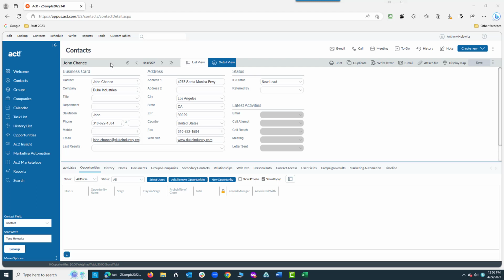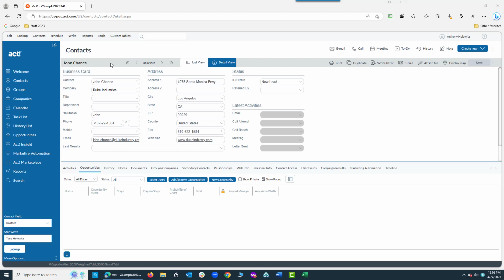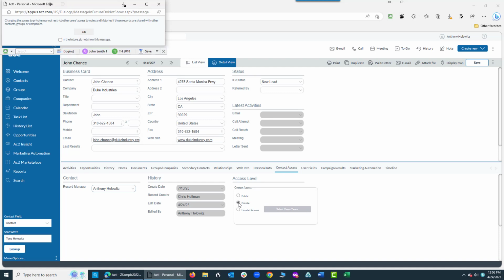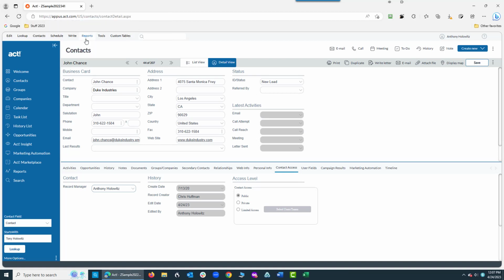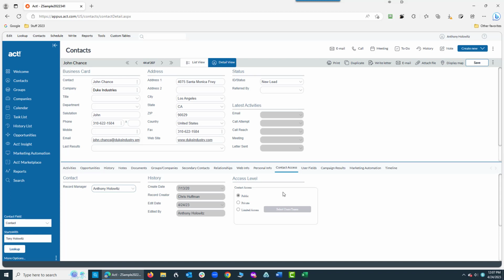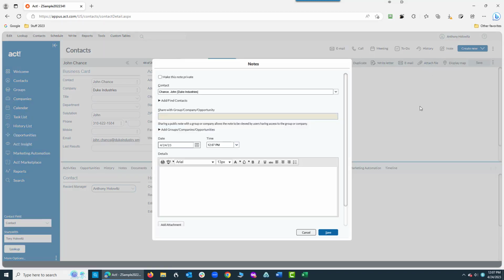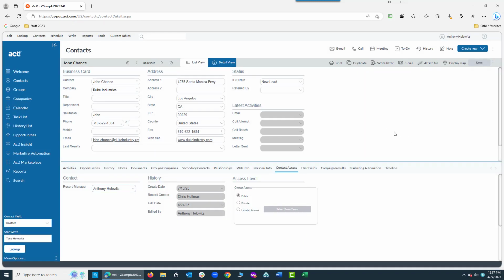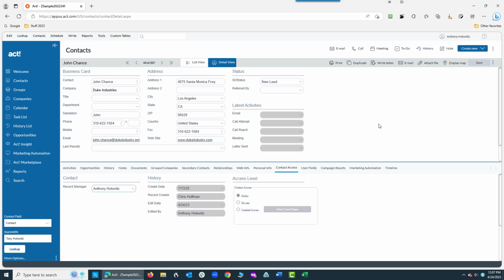Act Premium Cloud Privacy Settings: Contacts, Notes and Activities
In the tutorial on "Act Premium Cloud Privacy Settings: Contacts, Notes and Activities," Tony Holowitz explores the importance of maintaining privacy within an Act database, especially when it contains sensitive or private information accessible by multiple users. He discusses various features and settings that allow users to manage who can view specific contacts, notes, and activities.

Tony starts by emphasizing the necessity of privacy when working within a shared database environment. He explains how to set privacy controls for individual contacts. This is done by selecting the 'Contact Access' option at the bottom of the interface, which allows users to designate specific contacts as private. This ensures that when other users log into the database, they cannot view any details about these private contacts unless permission is explicitly granted.

Another key point Tony makes is the ability to utilize teams to manage privacy settings. Teams can be formed based on various criteria like territories or project groups. These teams can then be assigned specific access rights, which restricts their viewing privileges to only those details necessary for their roles. This feature is particularly useful for large organizations where information compartmentalization is critical.

Furthermore, Tony demonstrates how to manage privacy settings for notes and activities. When adding a note or scheduling an activity such as a call, meeting, or to-do item, there is an option to make these entries private. This function is crucial for keeping sensitive appointments or information confidential, such as meetings with a doctor or lawyer.

Throughout the tutorial, Tony underscores the importance of these privacy settings in protecting sensitive information and ensuring that only authorized personnel have access to specific data. He concludes by encouraging a proactive approach to privacy management in both Act Desktop and Act Premium Cloud, emphasizing the tool's robust capabilities in safeguarding user data.

**Key Points:**
- **Privacy Settings:** Act Premium Cloud allows users to set privacy controls on contacts, ensuring sensitive information is hidden from unauthorized views.
- **Team-Based Access Control:** Users can create teams with specific access rights to manage which members can see certain data, useful for large, segmented organizations.
- **Notes and Activities:** Privacy can also be applied to notes and activities within the database, allowing users to keep certain information confidential.
- **User Interface:** Privacy settings are accessible through straightforward options within the user interface, such as toggling a contact or note to private.
- **Importance of Privacy:** Maintaining privacy within a shared database is critical for security and confidentiality, particularly in professional environments handling sensitive information.